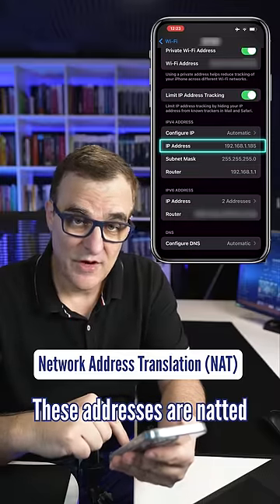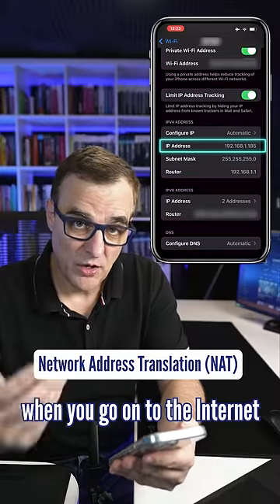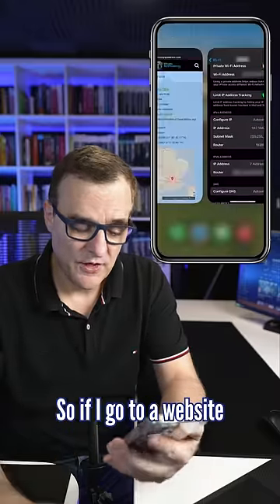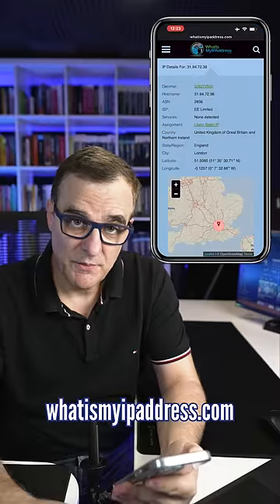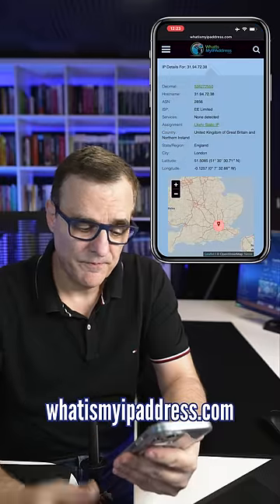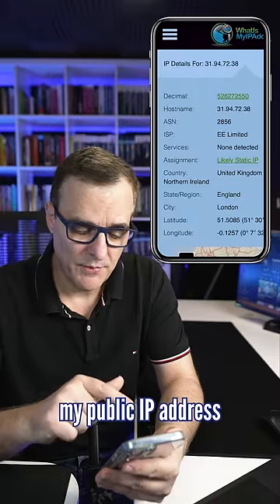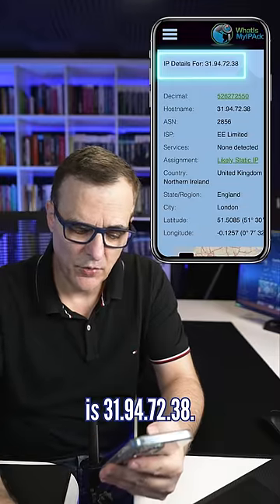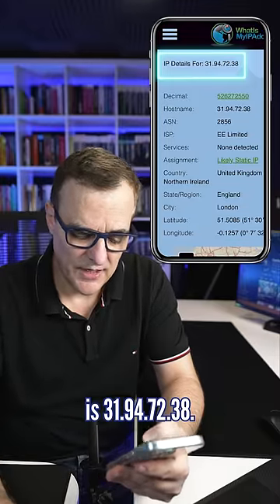Did you just dox yourself?